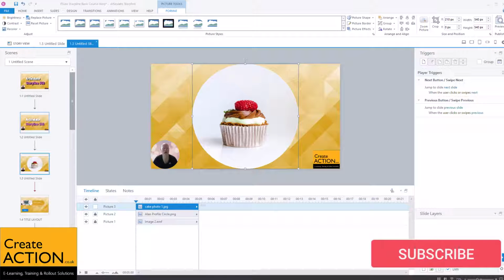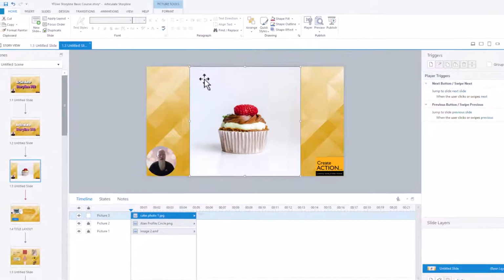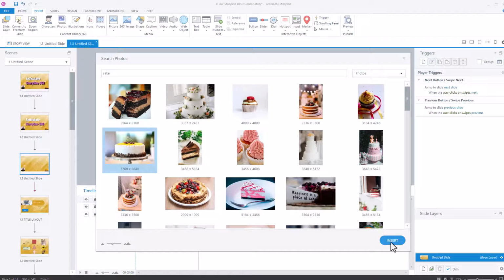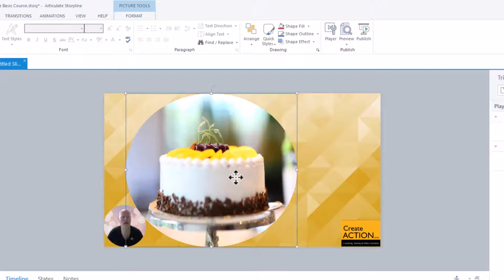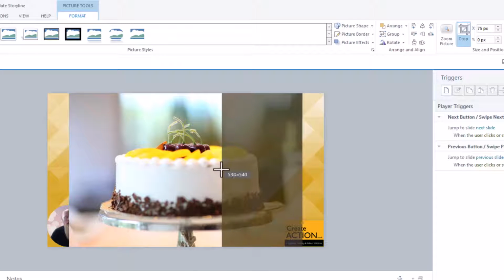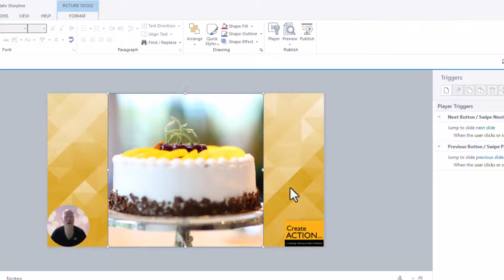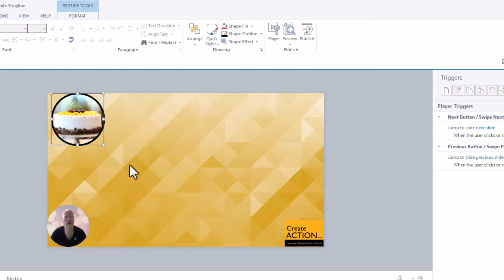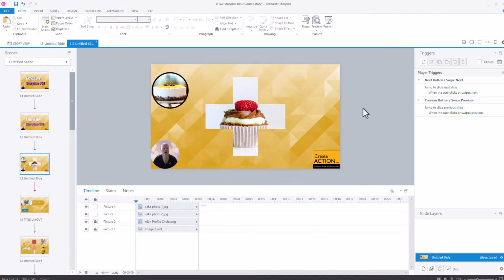Turn an image into ANY shape in Articulate Storyline 360!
In this video I'll show you how you can turn any image, photo or picture into ANY shape you like!